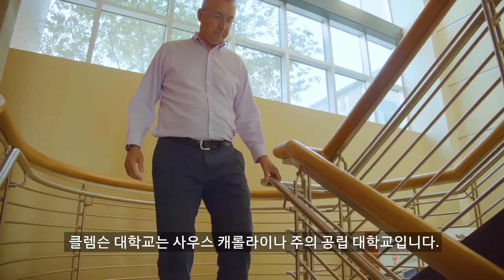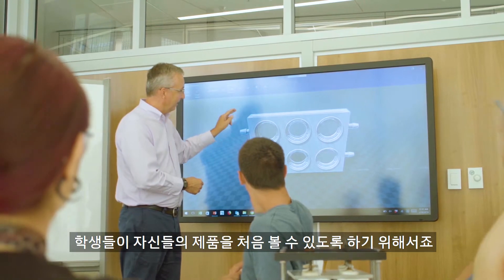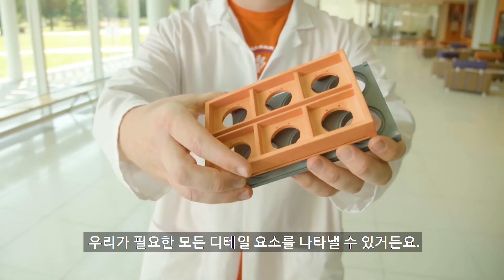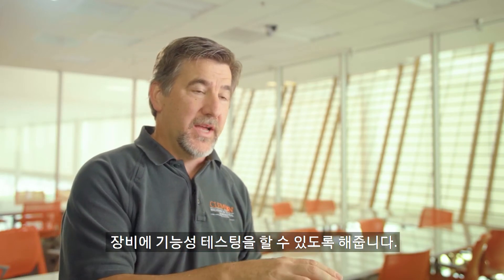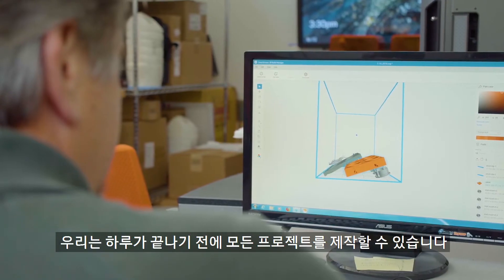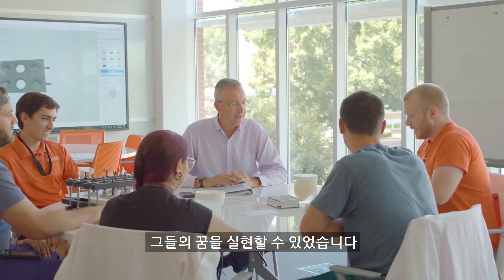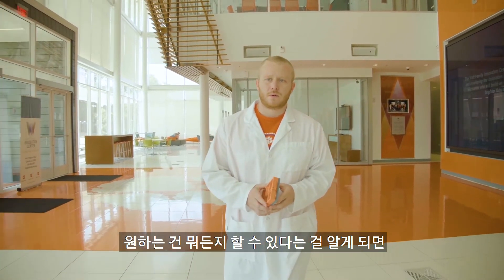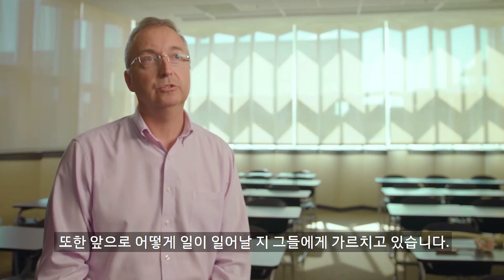HP Multi Jet Fusion 기술을 통해 혁신 중인 클렘슨 대학교 학생들 | 3D 프린팅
클렘슨 대학교(Clemson University)의 공과대학 학생들은 HP Jet Fusion 3D 프린팅 솔루션을 통해 설계 및 생산 역량을 넓혀 짧은 시간 안에 더욱 견고한 풀 컬러 시제품을 제작할 수 있습니다.